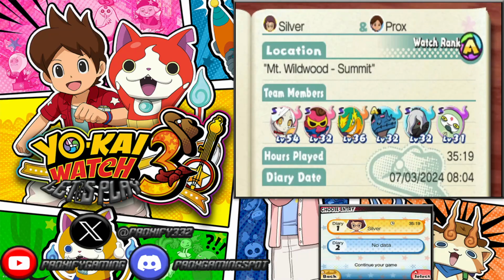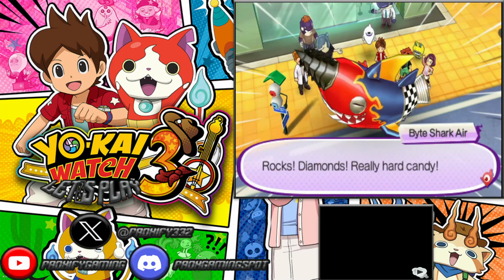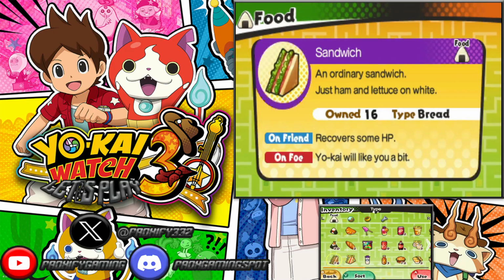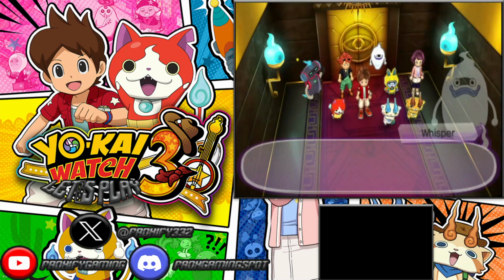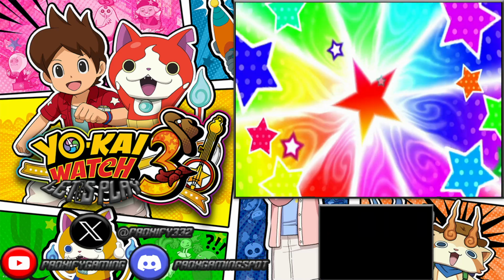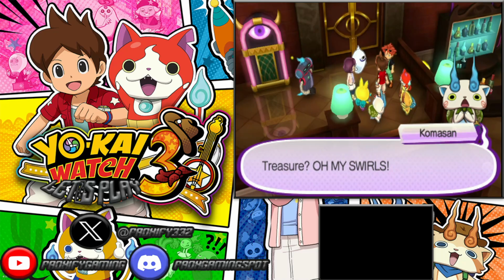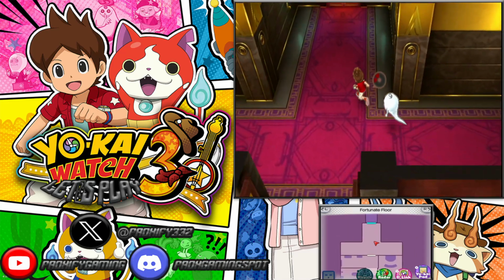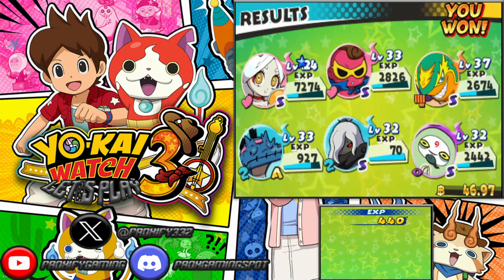Rocket The Barrier!! | Yo-kai Watch 3 Episode 72 | w/Proxify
Today Prox Gaming Crew in Yo Kai Watch 3. We sent a rocket to blow up the Bada Bing Tower barrier. Also, we do one the many dream challenges. 🙂👍
Livestream Schedule:
Twitch Stream: Starts At 6:30PM EST on Tuesday. 👍
Youtube Stream: Starts At 6:30PM EST on Thursday. 😎